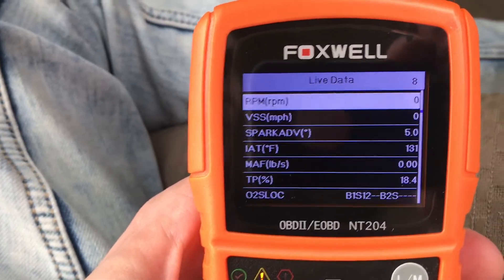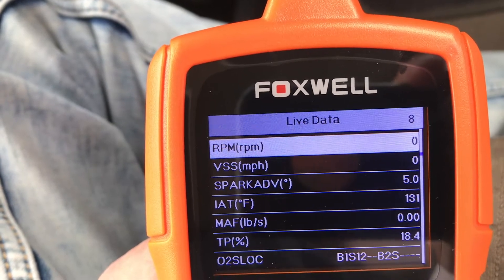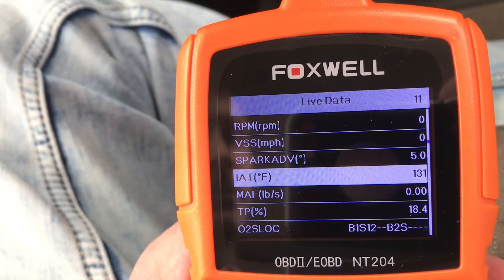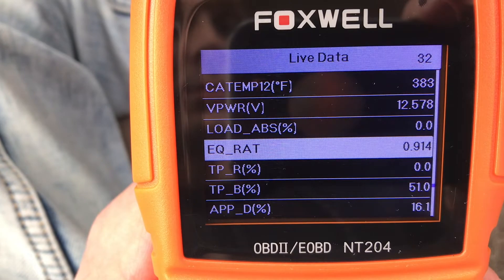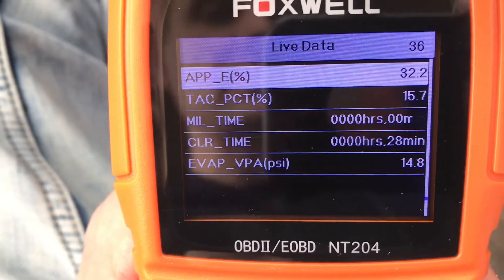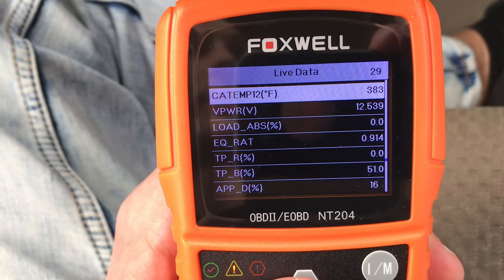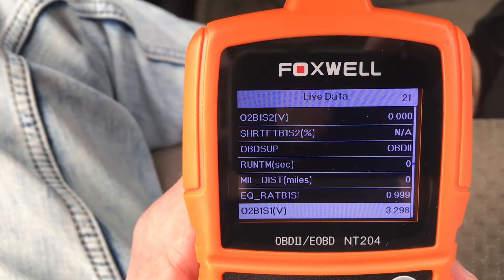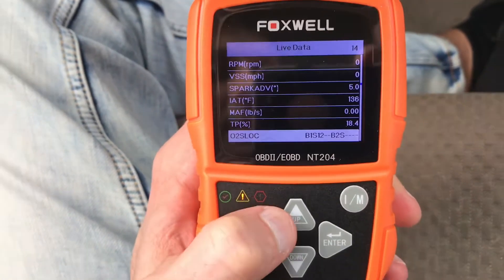Toyota Matrix and Pontiac Vibe Drive cycles and emission readiness monitors explained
In this video, I explain the emission readiness monitors and how they work.  This is for a vehicle that is having a hard time getting the emission readiness monitors to "complete" or switch to "ready".  The drive cycle I talk about in the video applies to a 2005 Toyota Matrix and 2005 Pontiac Vibe.  Here is the complete drive cycle.

Start by verifying there are no diagnostic trouble codes in the computer.   Current, pending or history codes.   Then verify the conditions prior to test drive.

• The barometric pressure is more than 75 kPa or 22 in Hg.
• The Engine Coolant Temperature is below 75°F.
• The battery voltage must be between 10.5-16 volts.
• The fuel level sender is between ¼ and ¾.

Apply the vehicle parking brake.

Idle the engine until the engine reaches an operating temperature of at least 70°C or 158°F and then Accelerate at part throttle to 45-55 mph.  Maintain speed for 4 minutes or until the I/M System Status indicator updates to YES on your scan tool under live data.  Then Decelerate to 0 mph.   Then idle for 2 minutes while the following criteria is maintained:

• Service brake depressed
• Automatic transmission in drive or Manual transmission in neutral with the clutch pedal depressed

Then Accelerate at part throttle to 45-55 mph and maintain for 4 minutes or until the I/M System Status indicator updates to YES.

Emission Readiness Monitors or Drive cycles.

 • Catalyst Monitor Drive Cycle
 • Component Monitor Drive Cycle
 • EGR System Monitor Drive Cycle
 • EONV System Monitor Drive Cycle
 • EVAP System Monitor Drive Cycle
 • Fuel System Monitor Drive Cycle
 • Heated Oxygen Sensor Monitor Drive Cycle
 • HO2S Heater Monitor Drive Cycle
 • Misfire Monitor Drive Cycle

*Need help RIGHT NOW?* Follow these steps ⬇️⬇️
✅ Step 2) Ask me a question and get an answer ASAP 👉🏻
✅ Step 7) Need a Mobile Mechanic?
✅ Step 10) Like this video for Heaven’s Sake!  :)